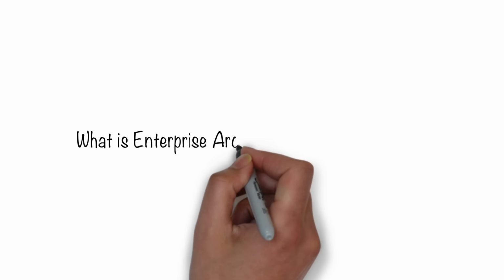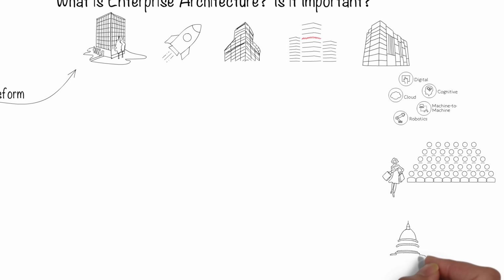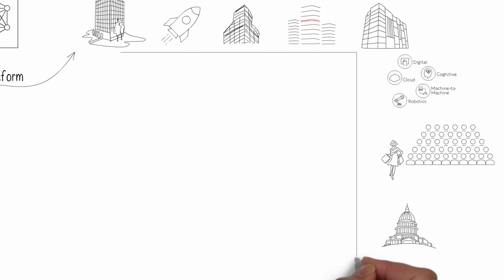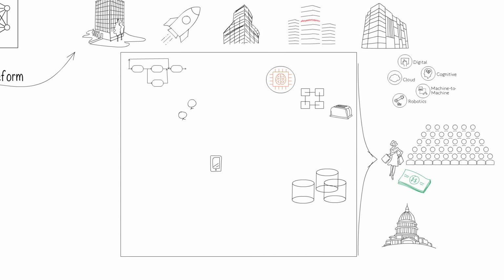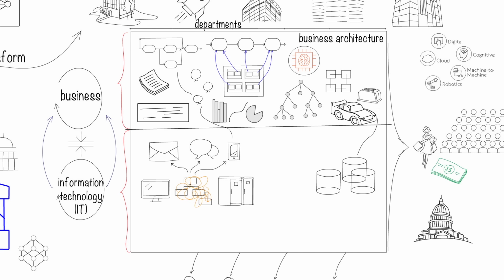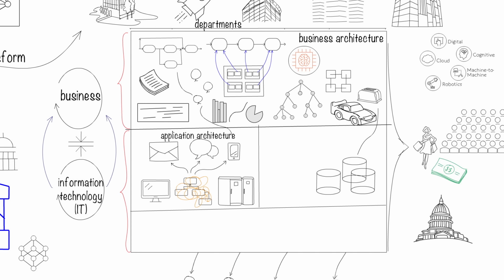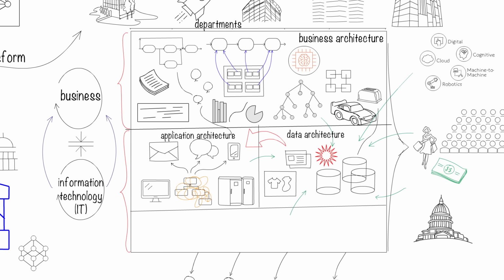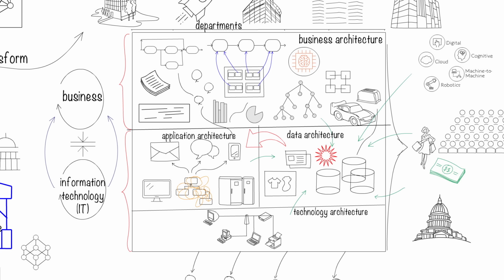What is Enterprise Architecture (EA) and why is it important? EA concepts explained in a simple way.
Enterprise architecture is a way to understand how an organization works. We have often made it too complex in some cases and worried about the mechanics of EA rather than focusing on the value it provides.  Here, we focus on understanding the core concepts after which we can worry about the mechanics. EA should be the foundation for any business transformation.

This video was created by a collaboration between Christine and Raj to clarify what EA is and how it can help organizations.